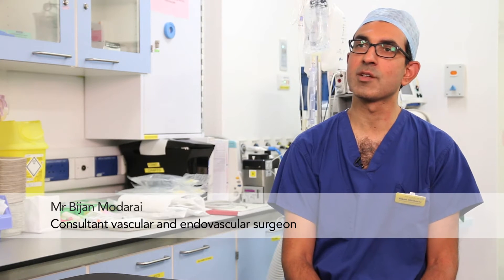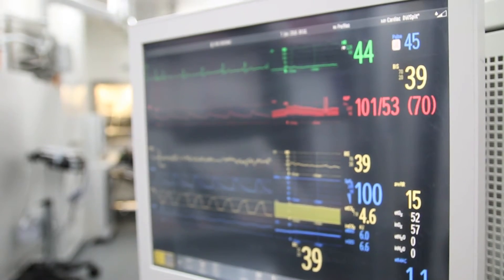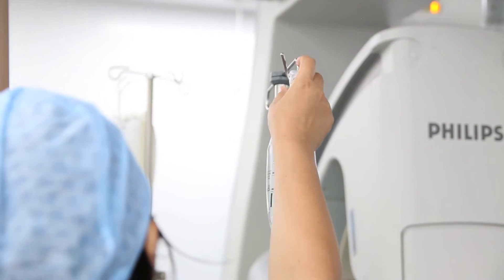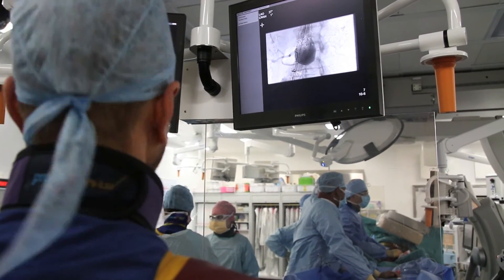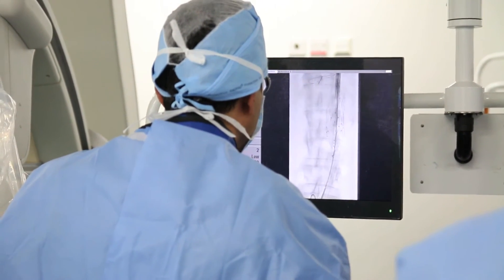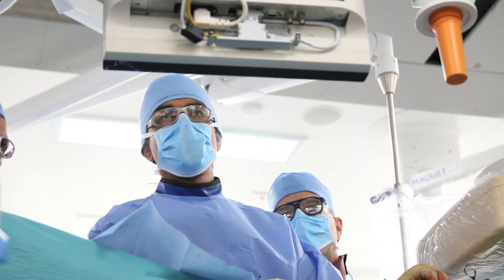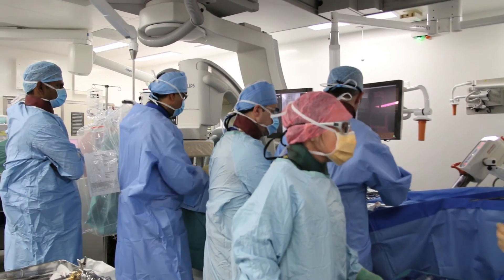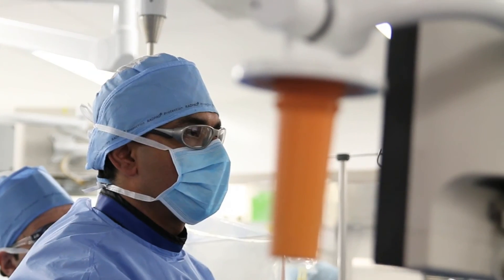Meet the expert: Endovascular surgery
Guy’s and St Thomas’ vascular unit is a specialist unit providing diagnosis and surgical treatment of disorders of the blood vessels. We have a team of specialist surgeons, radiologists, doctors and nurses to look after you.

We are the largest vascular unit in the UK providing a high quality service with an international reputation.

We have state-of-the-art facilities allowing us to offer pioneering treatments for many vascular conditions.

In this film, endovascular and vascular surgeon Mr Bijan Modarai explains how we repair a complex aortic aneurysm using a stent graft.